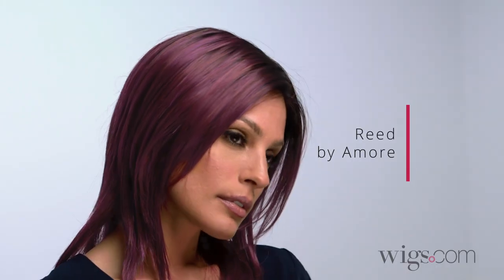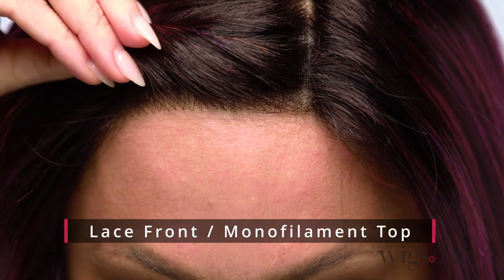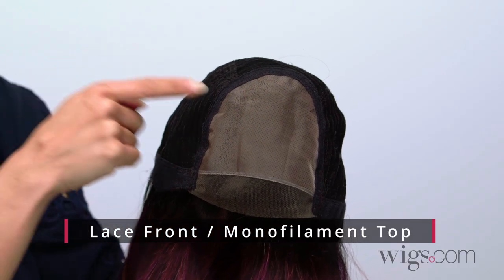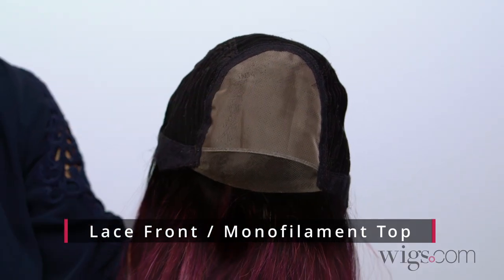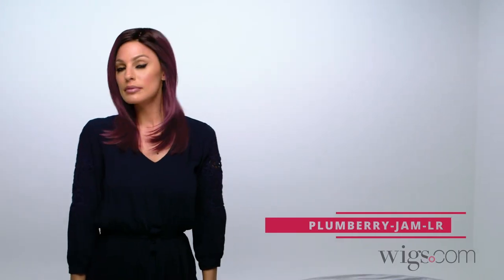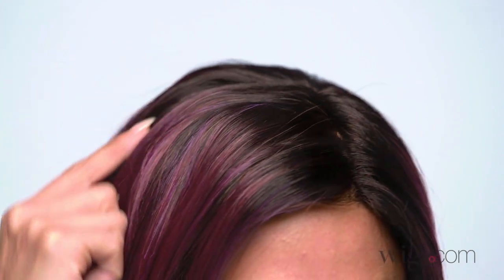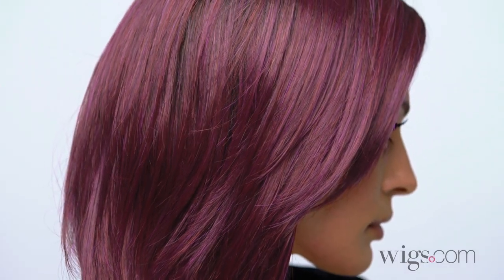Reed by Amore | Lace Front & Monofilament Top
Reed by Amore is perfect for those wanting some length and layers. The feathered layers cascade to the collarbone, and this style's soft body will elevate your look in a second. This synthetic wig features wefted sides and back that will contour to your head while the luxury features provide a natural look. With a lace front and single monofilament top, Reed is comfortable, breathable, and has great movement.